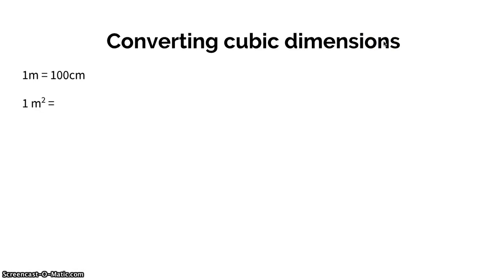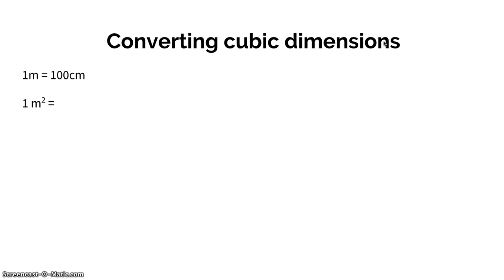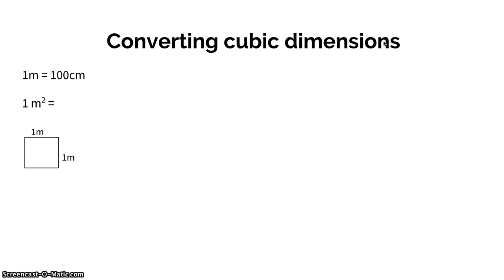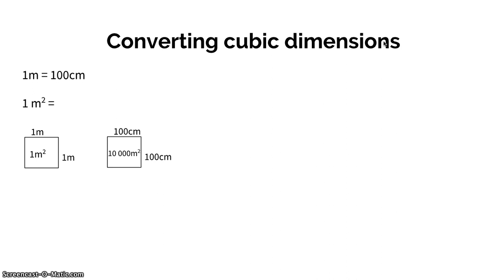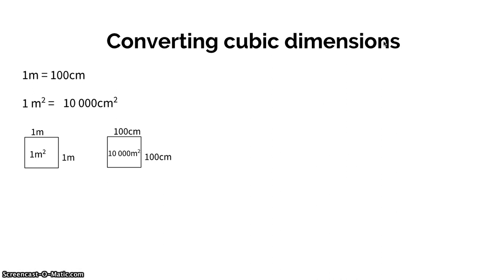Converting squared and cubic units